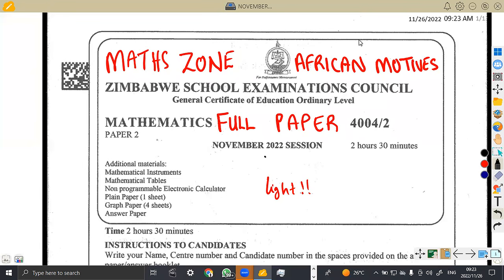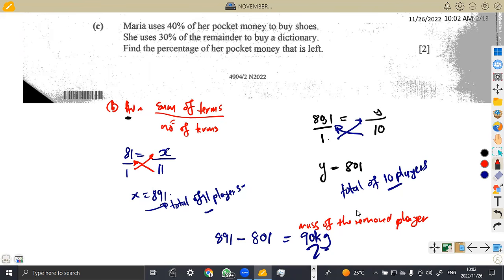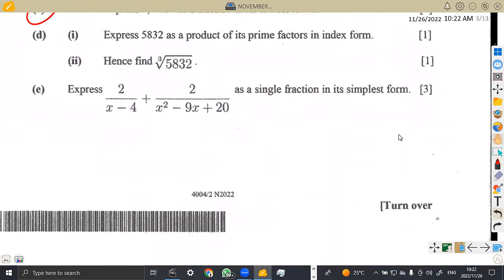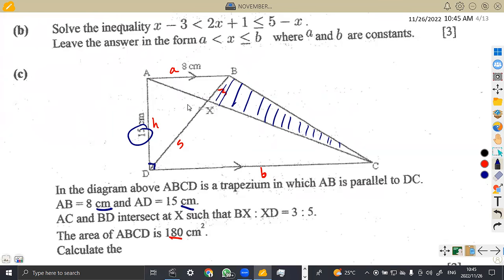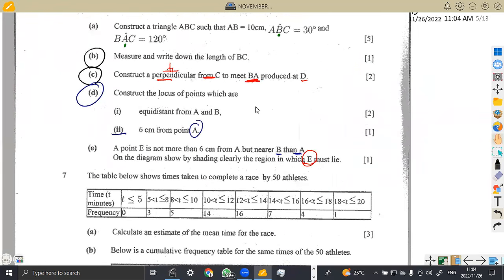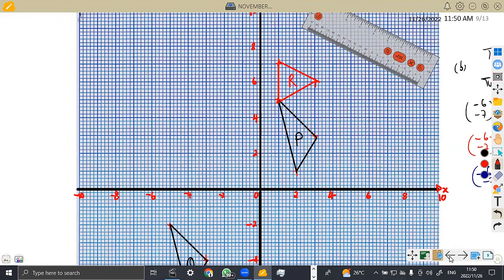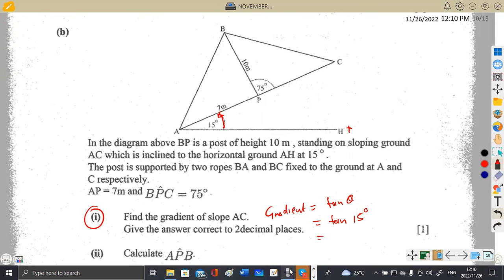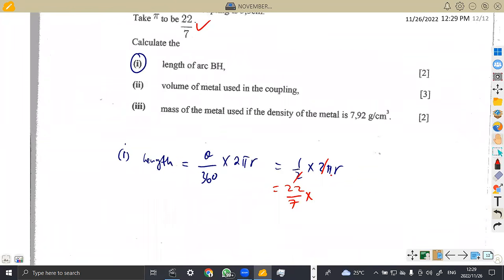O LEVEL MATHEMATICS NOVEMBER 2022 PAPER 2 FULL PAPER ZIMSEC